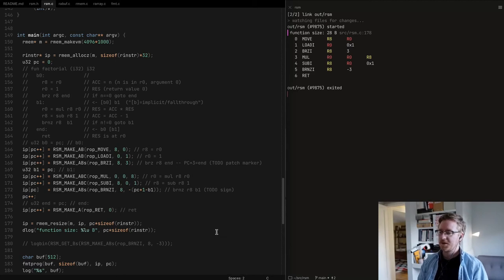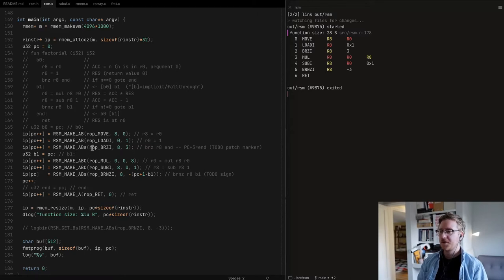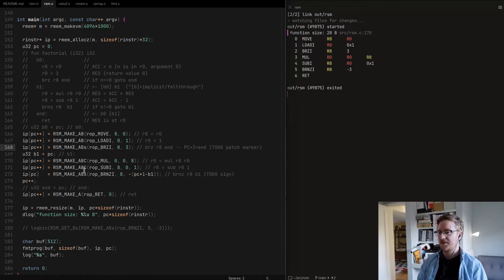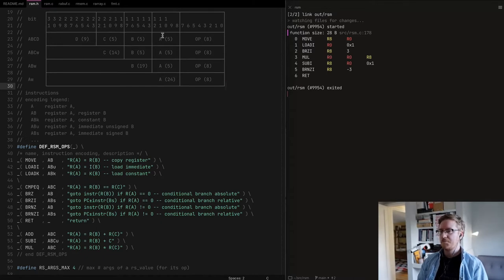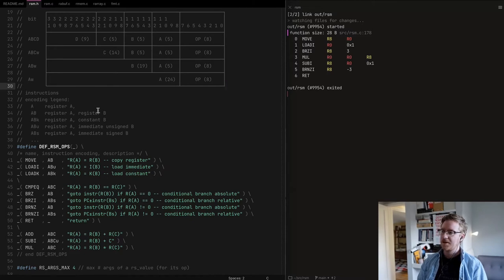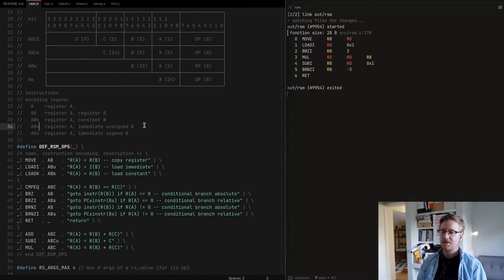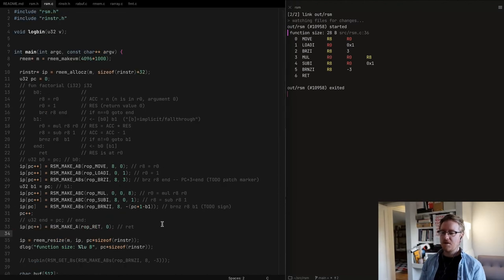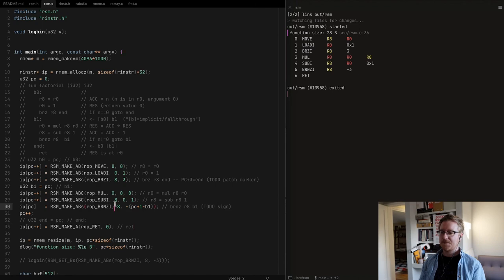RSM Episode 3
Signed integer hurdles from part 2 solved. Review changes, talk about and do some code organization.